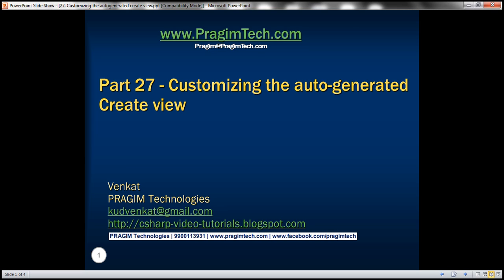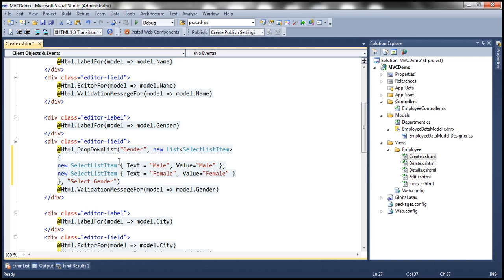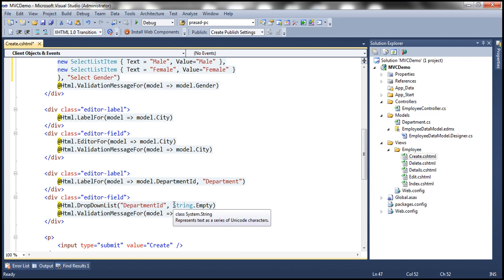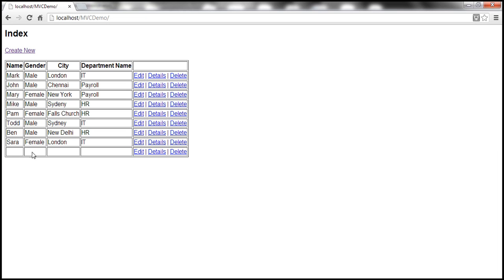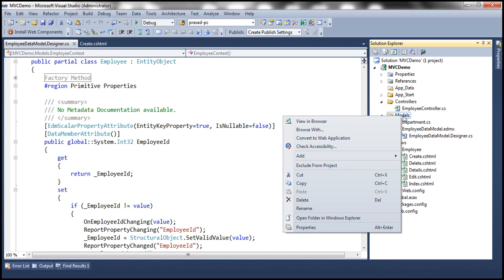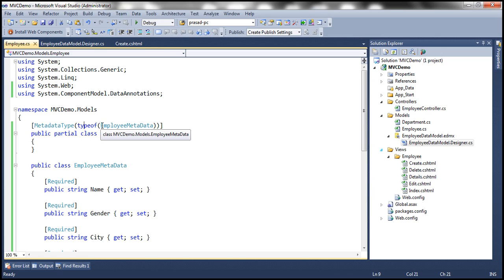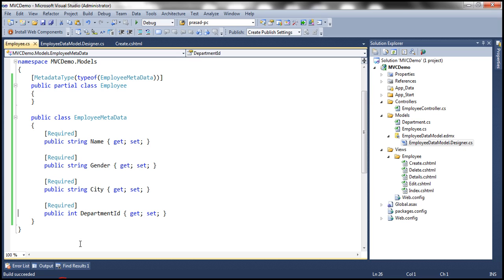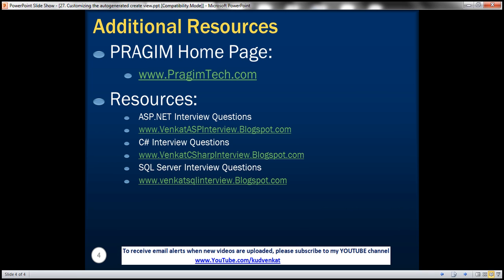Part 27 Customizing the autogenerated create view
In this video we will discuss, customizing the autogenerated create view.

At the moment, none of the fields on "Create" view are required. This means,when you click on the "Create" button without filling any data, NULL values are stored in all the columns of tblEmployee table.

So, how to make these fields on the "Create" view required?
Add [Required] attribute to the "Employee" class. The "Employee" class that is present in "EmployeeDataModel.Designer.cs" is autogenerated by the entitiy framework. There is no point in adding the [Required] attribute to this class, as we will loose the changes if the class is auto-generated again.

To achieve this, add a class file with "name=Employee.cs" to "Models" folder.

Copy and paste the following code in "Employee.cs" file
using System;
using System.Collections.Generic;
using System.Linq;
using System.Web;
using System.ComponentModel.DataAnnotations;

    [MetadataType(typeof(EmployeeMetaData))]
    public partial class Employee

        [Required]
        [Display(Name="Department")]
        public int DepartmentId { get; set; }

At this point, run the application and click on the "Create" button without filling any data. Notice that we get validation error messages as expected. In a later video session, we will discuss changing the colour of the validation messages.

If you want "Select Department" as the first item in the "Department" dropdownlist on "Create" view, then,
REPLACE THE FOLLOWING LINE
@Html.DropDownList("DepartmentId", String.Empty)

WITH
@Html.DropDownList("DepartmentId", "Select Department")

Notice that, a textbox is used for gender. It is ideal to have a dropdownlist for gender rather than a textbox. To achieve this, make the following changes to "Create.cshtml" view.

REPLACE THE FOLLOWING CODE
@Html.EditorFor(model =] model.Gender)

WITH
@Html.DropDownList("Gender", new List[SelectListItem]
    new SelectListItem { Text = "Male", Value="Male" },
    new SelectListItem { Text = "Female", Value="Female" }
    }, "Select Gender")